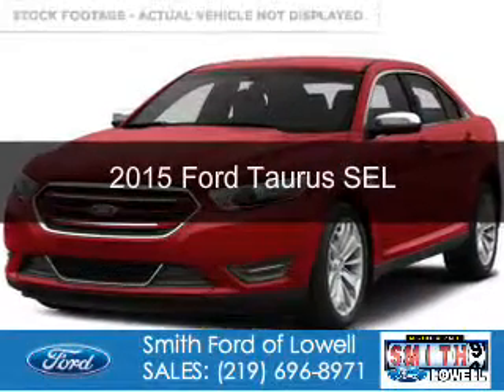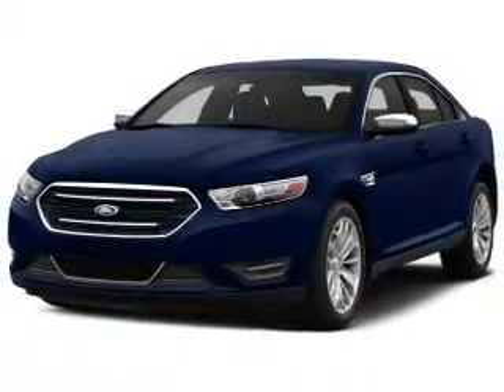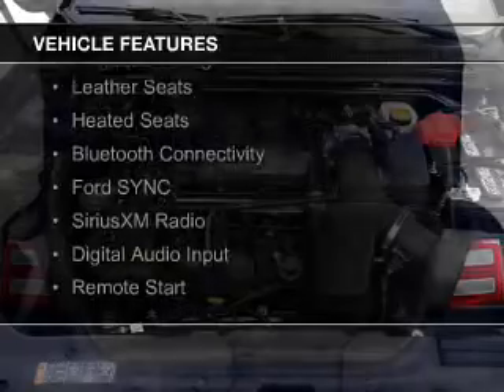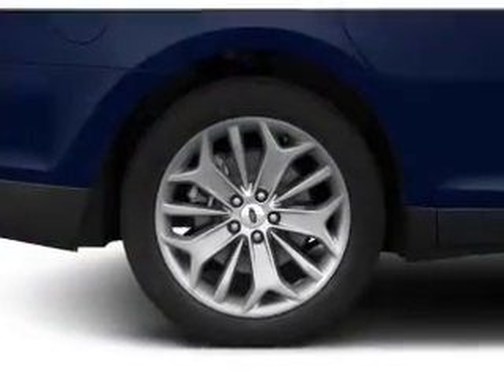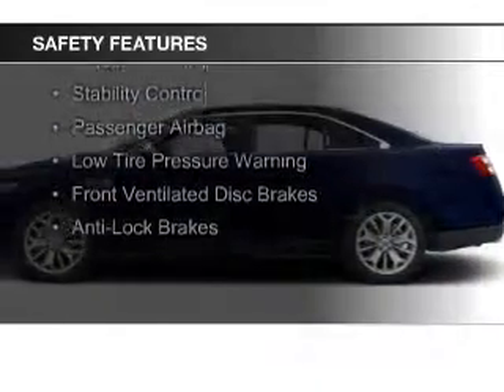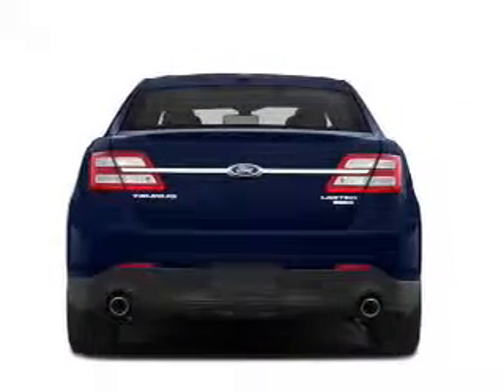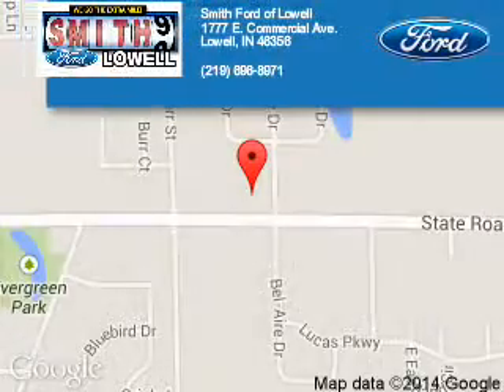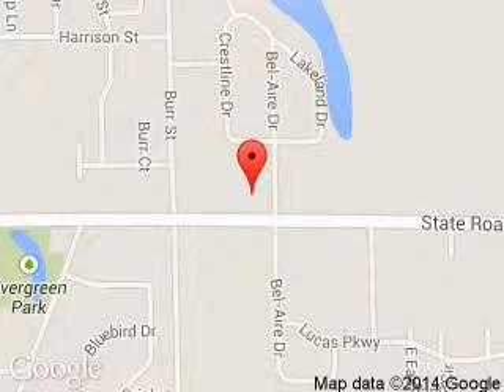2015 Ford Taurus - Lowell IN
Phone:
Year: 2015
Make: Ford
Model: Taurus
Trim: SEL
Engine: 3.5 liter 6 cylinder 24 valve
Transmission: 6-Speed Automatic
Color: Ruby Red Metallic Tinted Clearcoat
Mileage: 0
Address:
1777 E. Commercial Ave.